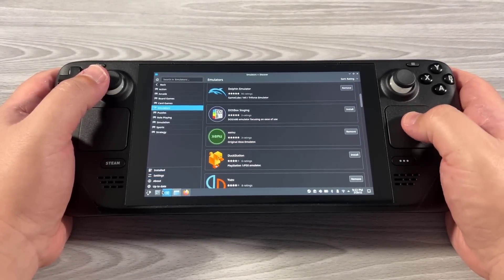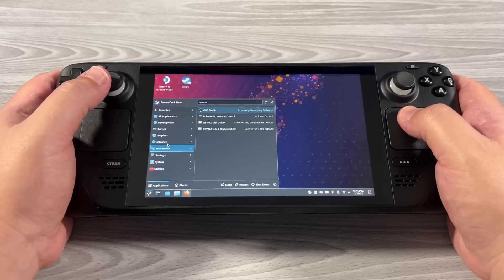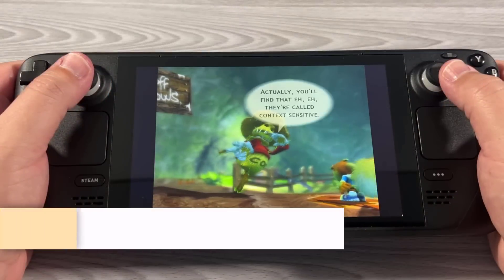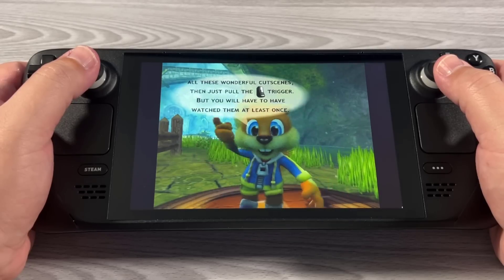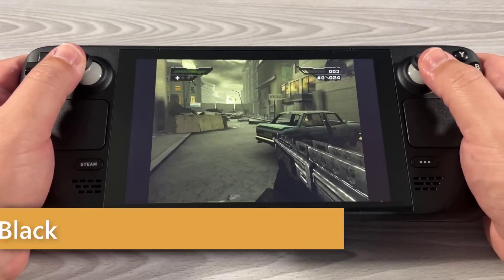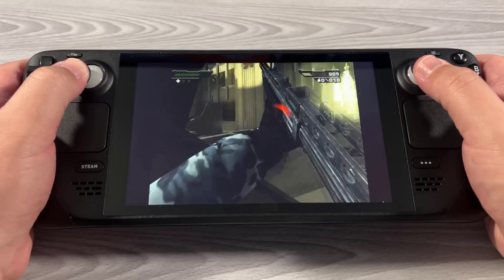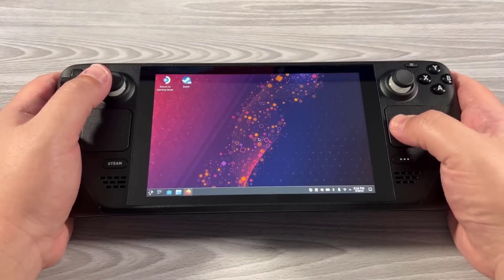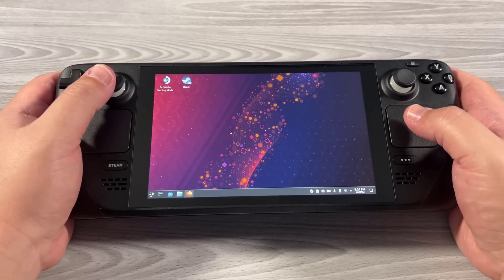Steam Deck - Xbox Emulation With Xemu! How To Guide!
00:00 - How-To Install Xemu
01:14 - Conker Live and Reloaded
02:09 - Crimson Skies
03:00 - Dead or Alive Xtreme Beach Volleyball
03:41 - JSRF
04:13 - Otogi Myth of Demons
04:59 - Black
06:13 - Blinx The Time Sweeper
06:53 - Fusion Frenzy
07:20 - Kabuki Warriors
07:48 - Conclusion